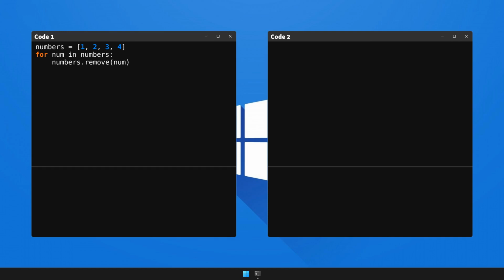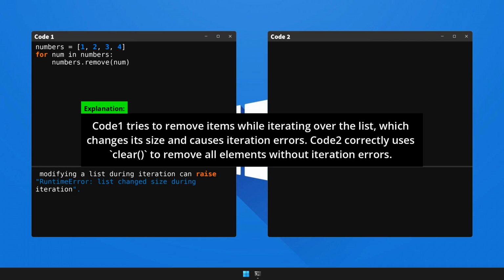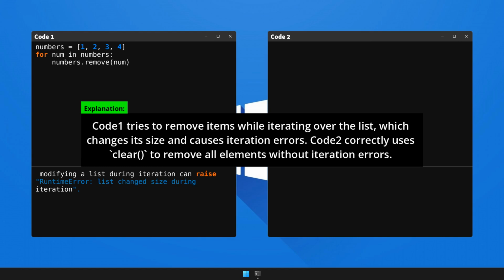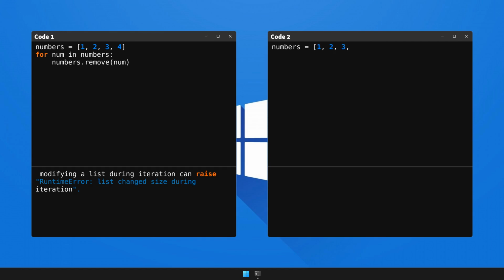How to fix modifying a list during iteration can raise "RuntimeError: list c... in Python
We're excited to share with you our newest video, "How to solve  modifying a list during iteration can raise "RuntimeError: list changed size during iteration". in Python". 🎥 This series is meticulously designed to arm you with knowledge 🧠 and skills 🛠️ to overcome frequent coding challenges.

Today, we will decipher 🔎 and resolve a common error faced by Python coders: the bit hard to solve  modifying a list during iteration can raise "RuntimeError: list changed size during iteration".. Here is a snapshot of the code of the video:

Troubling Scenario: ❗️

for num in numbers:
    numbers.remove(num)

Unwanted Result: 🚫
 modifying a list during iteration can raise "RuntimeError: list changed size during iteration".

Effective Resolution: ✔️

numbers.clear()

In this detailed walkthrough, we will illuminate 💡 the underlying cause of this error, and offer a comprehensive explanation: Code1 tries to remove items while iterating over the list, which changes its size and causes iteration errors. Code2 correctly uses `clear()` to remove all elements without iteration errors. 🎯